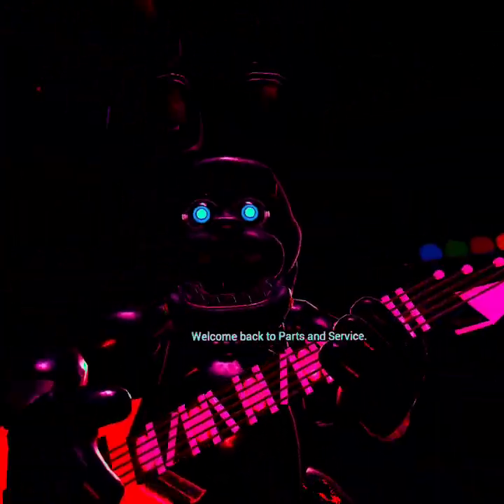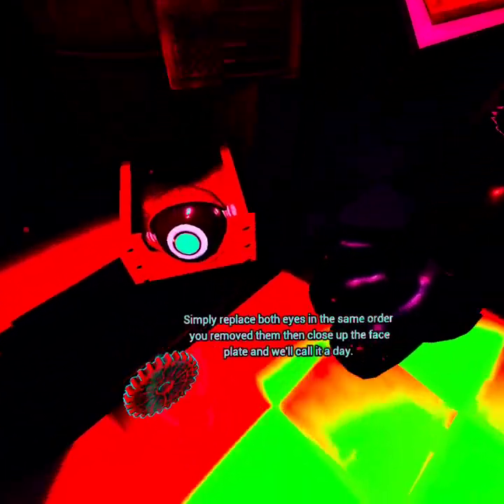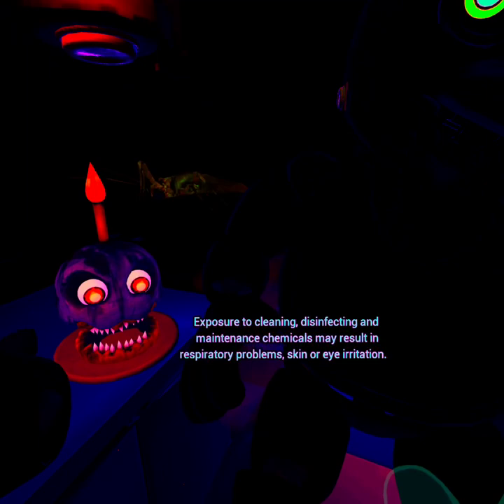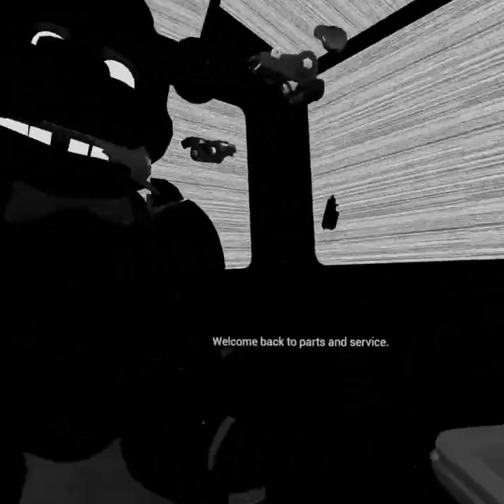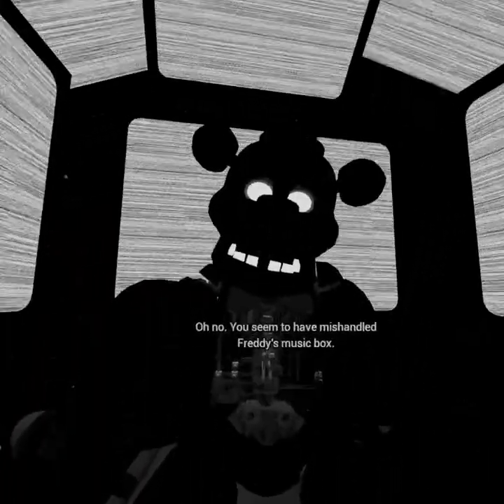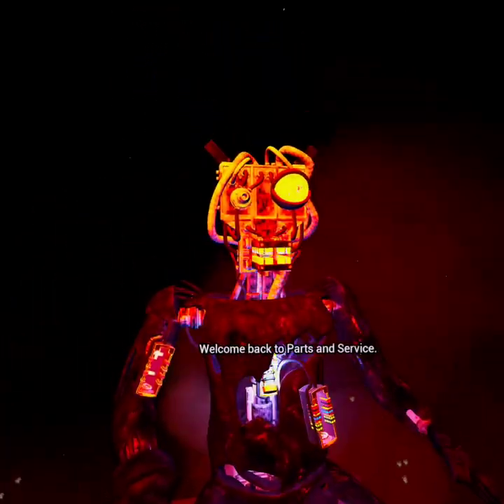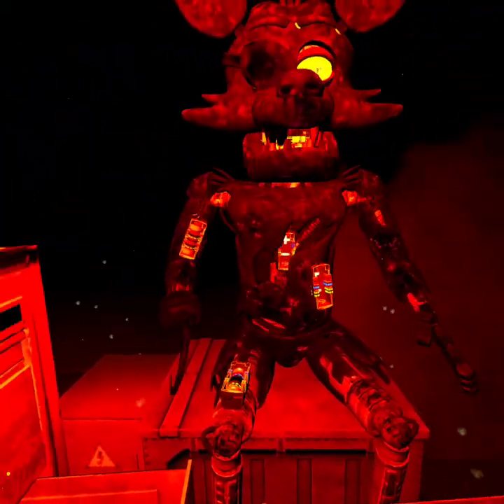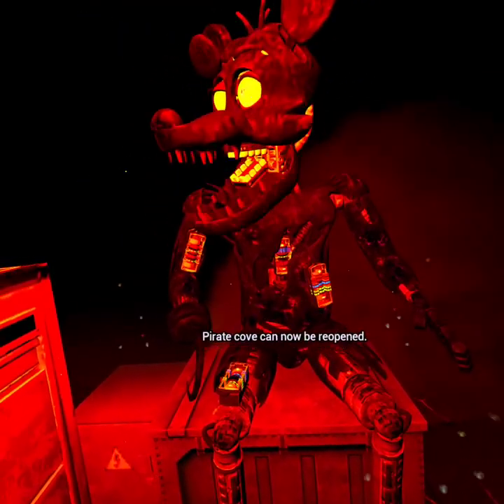Help wanted part 7